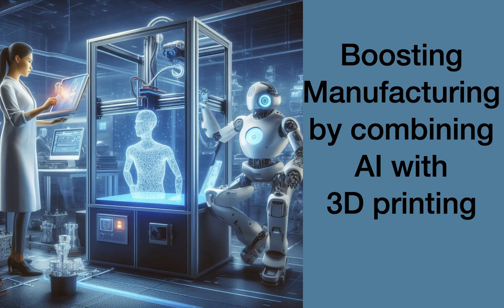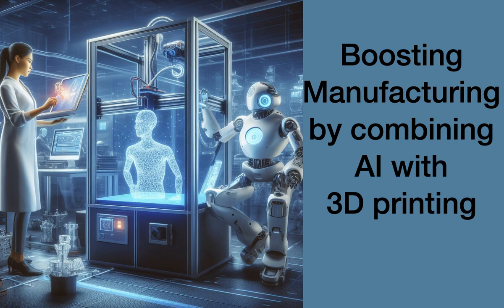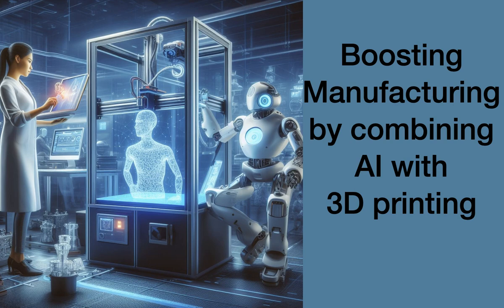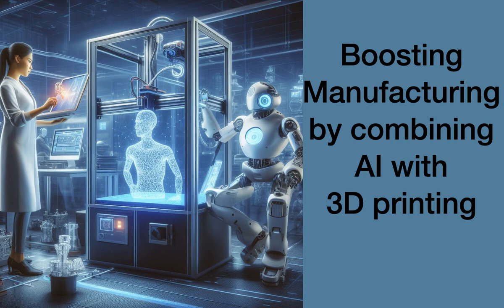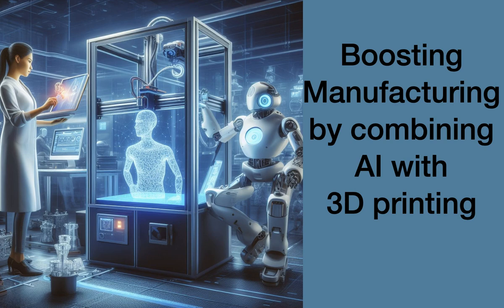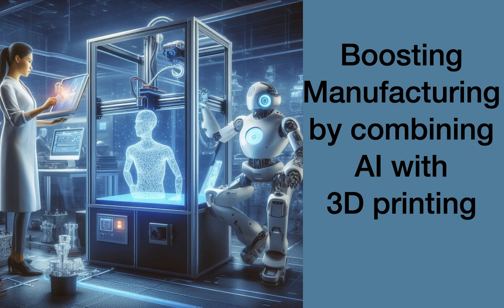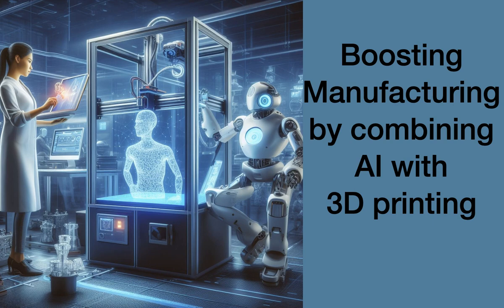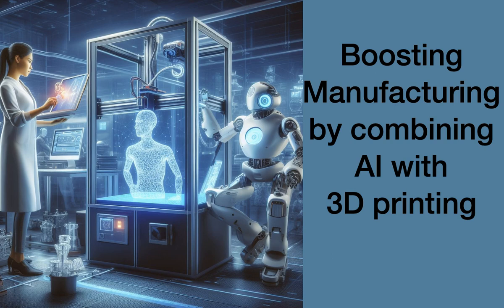Boosting Manufactuing by combining AI with 3D printing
AI is revolutionizing the field of 3D printing by improving design, manufacturing processes, accuracy, sustainability, and enabling new applications. Generative design, powered by AI, allows for the creation of optimized and innovative 3D printed objects. AI is also automating the manufacturing process and improving accuracy by detecting and correcting errors. Additionally, AI is making 3D printing more sustainable by reducing material waste and energy consumption. Real-life examples include the automotive, aerospace, medical, education, and manufacturing industries. The integration of AI and 3D printing is transforming manufacturing and opening up new possibilities for efficient and customizable production.